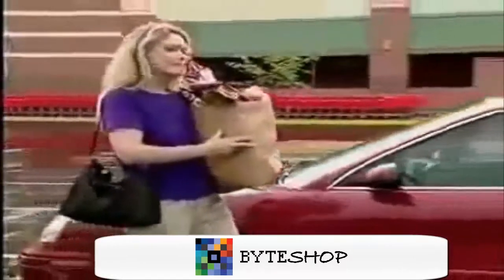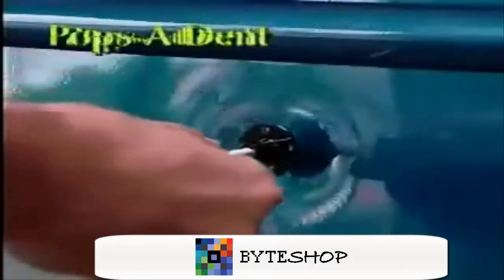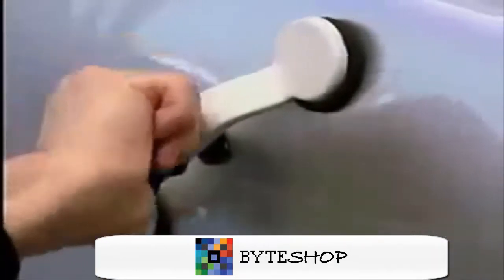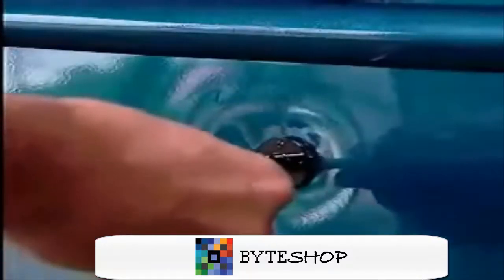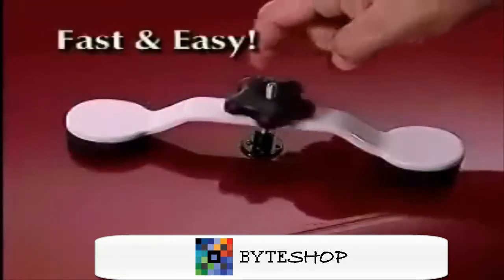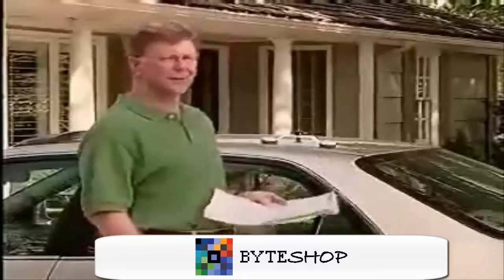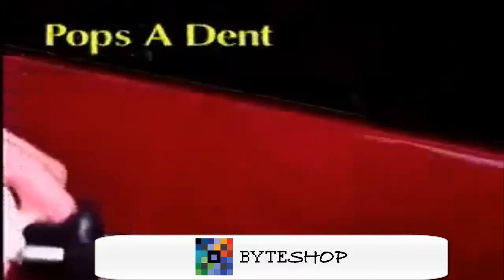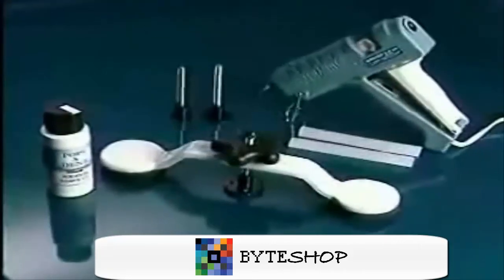Pops A Dent Como Lo Vio En Tv! Repara Golpes Abolladuras Byteshop.com.mx